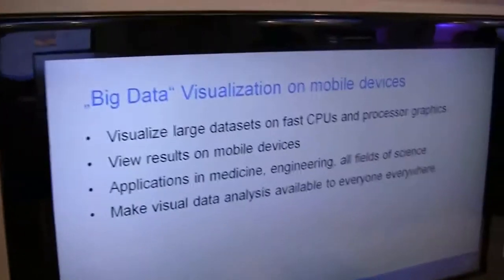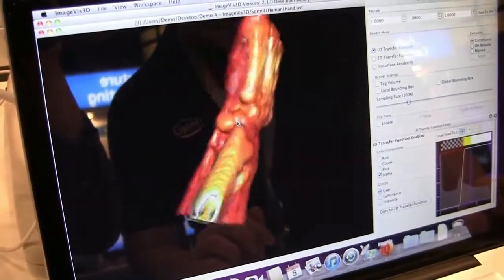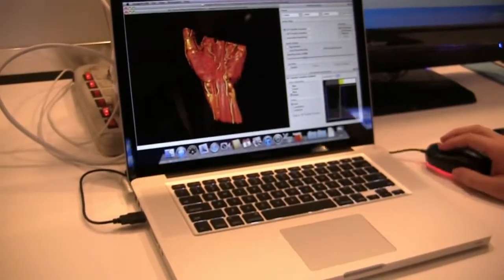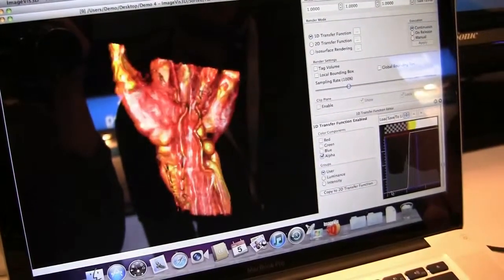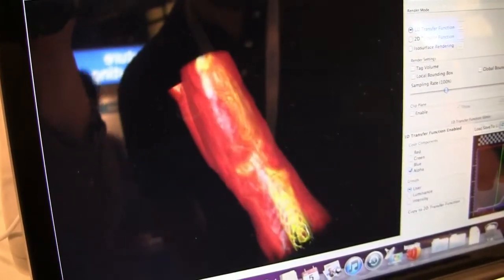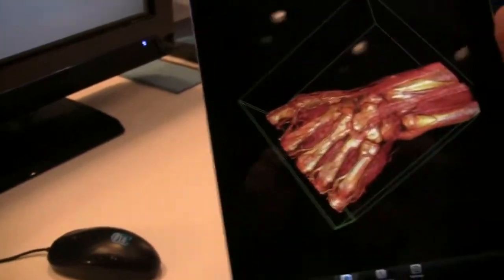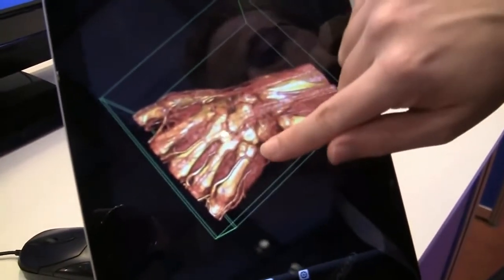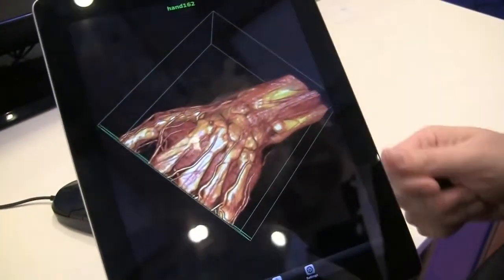'Big Data' Visualization on Mobile Devices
big data demo At Intel's Research & Innovation Forum 2011 we can across an demo that shows how huge amounts of data can be manipulated on mobile devices. They are revisiting traditional volume rendering techniques to provide excellent realism on platforms with high end CPUs and integrated graphics.  Check out the mobile device using their advanced rendering technique to display streamed data. With more and more big data in the cloud finding ways to enable visualization of large, complex datasets on the new generation of mobile devices is important.

The demo specifically how end users in the medical field can now use their smartphones or tablets to view tomography data in an operating theater.